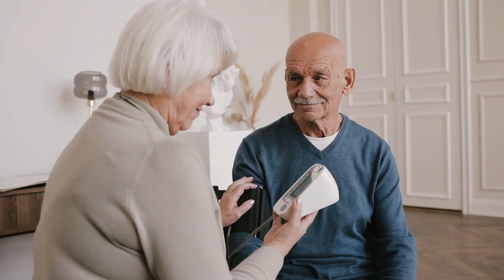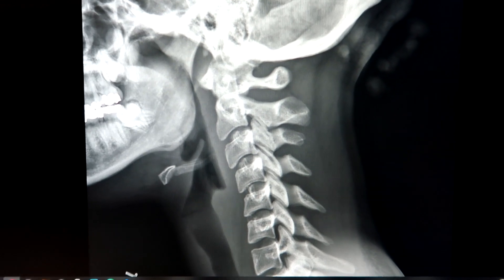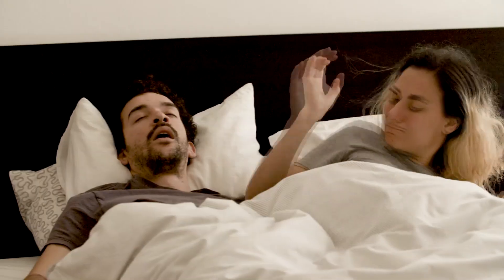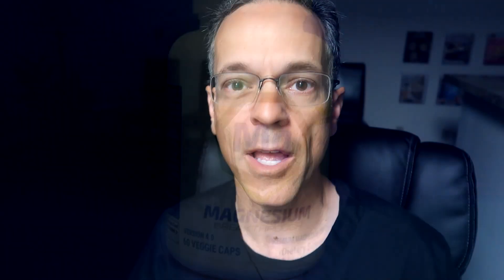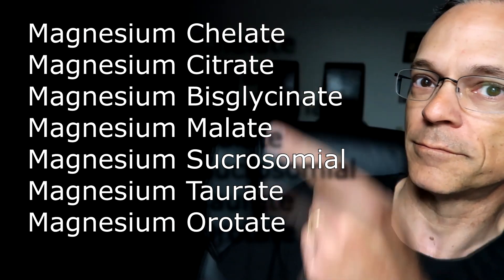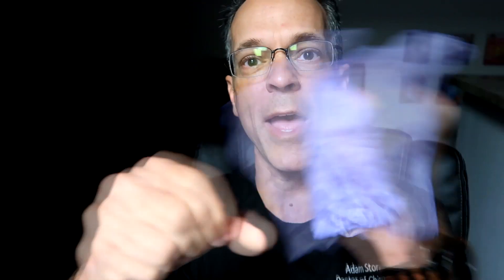💥2 WAYS 💥 Breathing lowers BLOOD PRESSURE